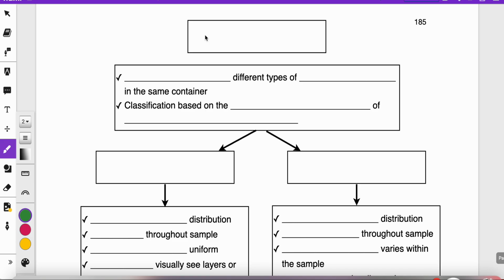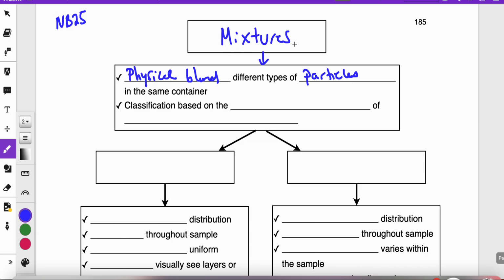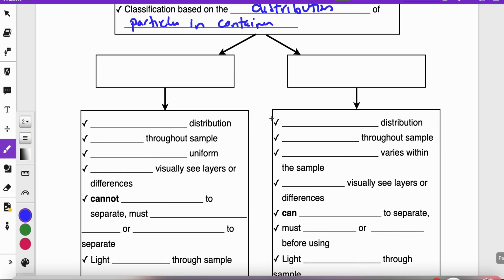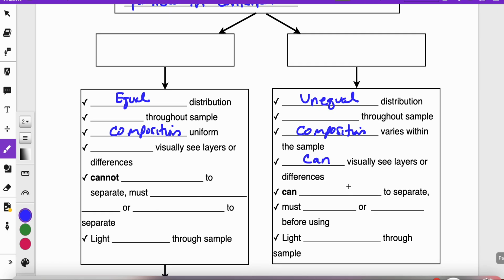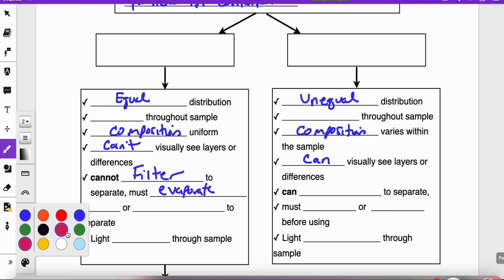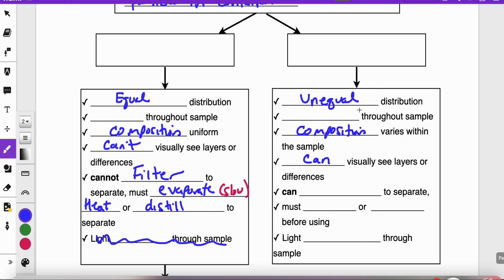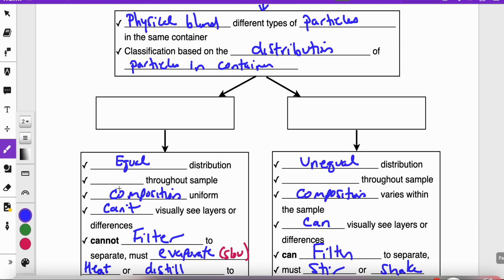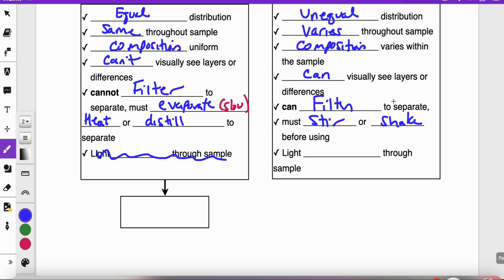2023 RC p185